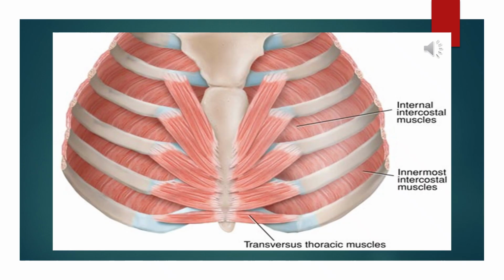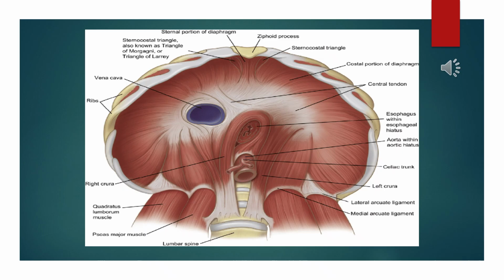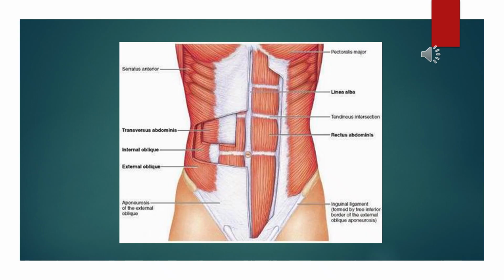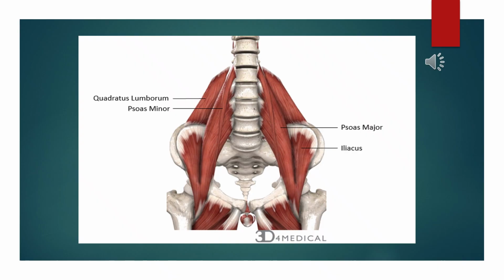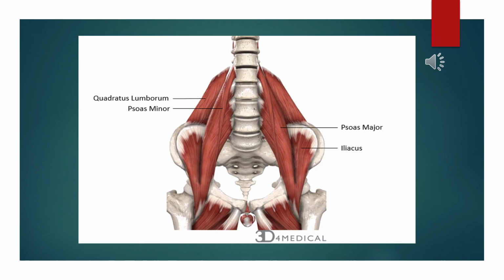3406 Audio Book 10 Part 1 Muscles of head neck and trunk